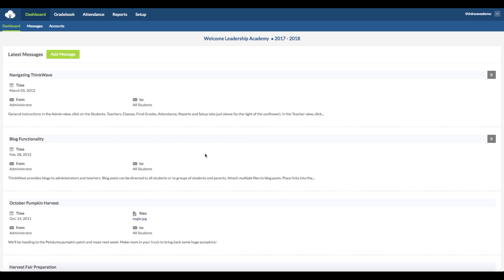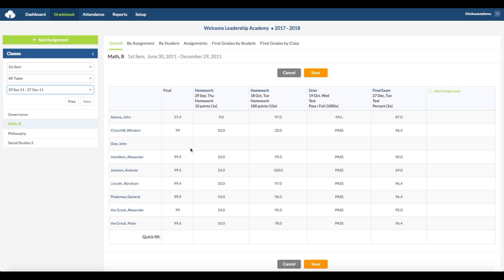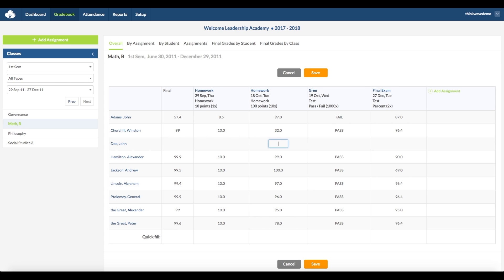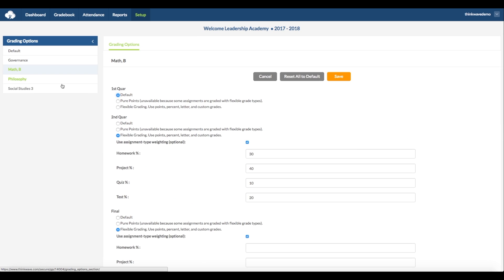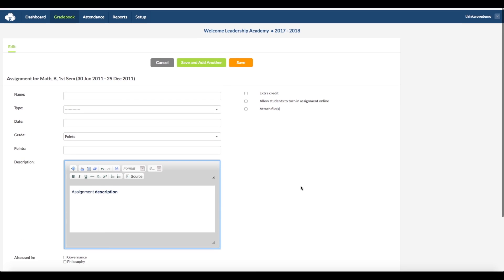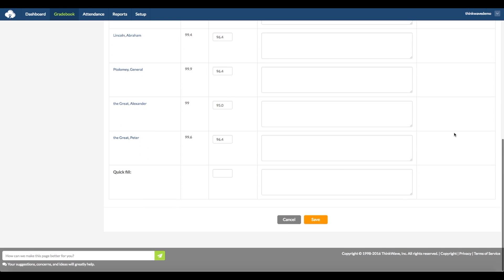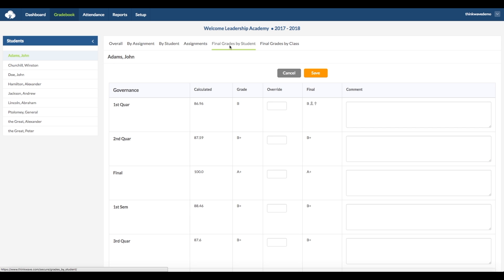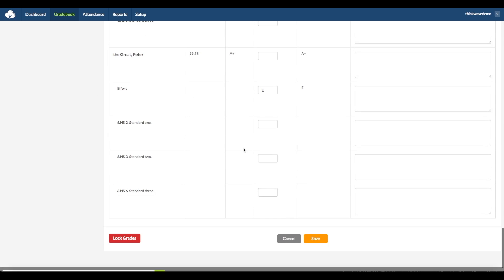ThinkWave Webinar | Teacher Gradebook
ThinkWave provides school management software and gradebooks for teachers. This webinar shows the ThinkWave cloud-based school administration software. Here we explain how to set up teacher gradebooks and online access for students and parents. We introduce automatic report cards, transcripts, and custom reporting.

To go ahead a start your 30-day trial School Administration Software account

If you are a solo teacher searching for a gradebook